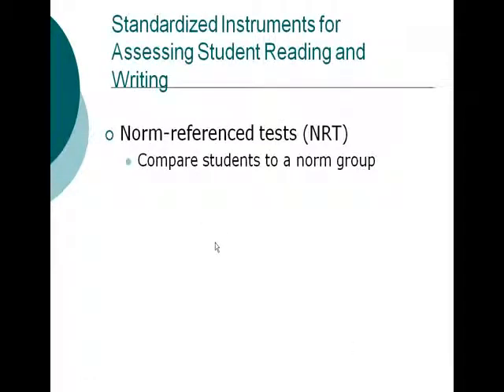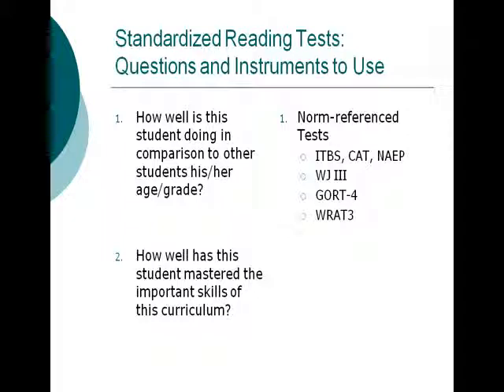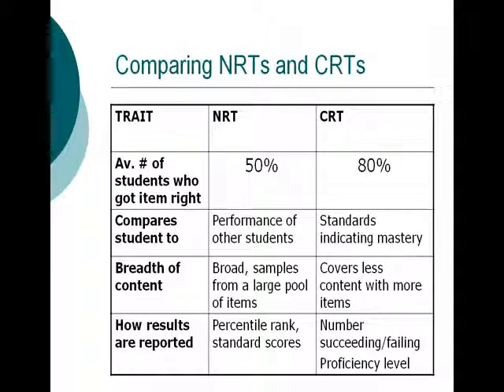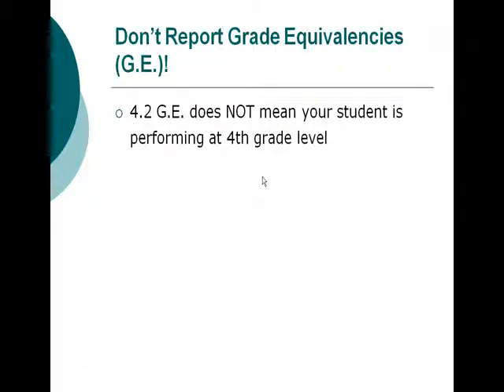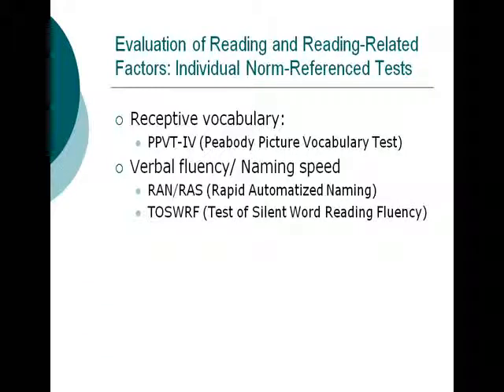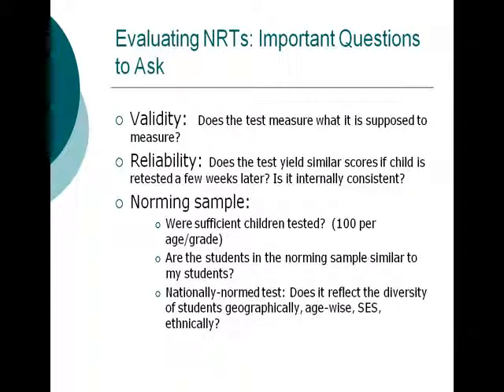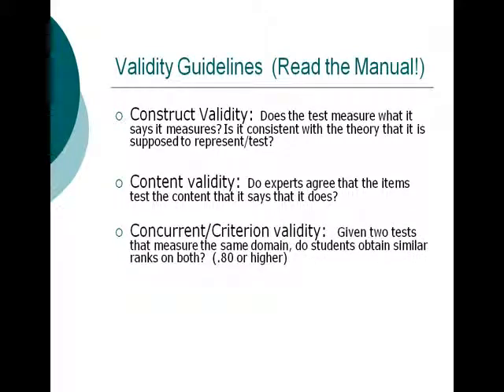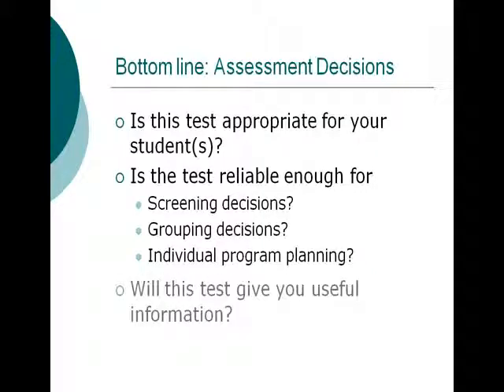604 Training: Understanding and Using Standardized Reading Tests